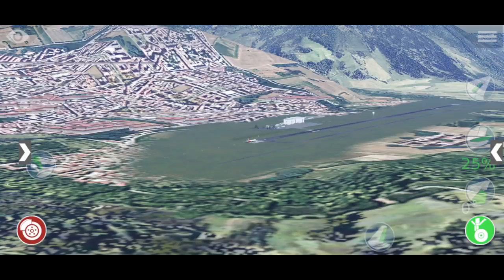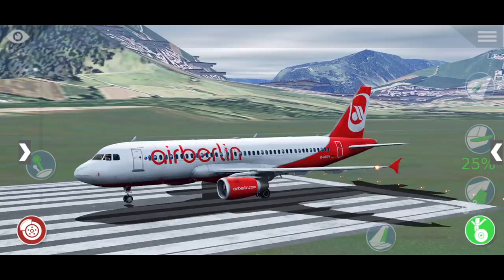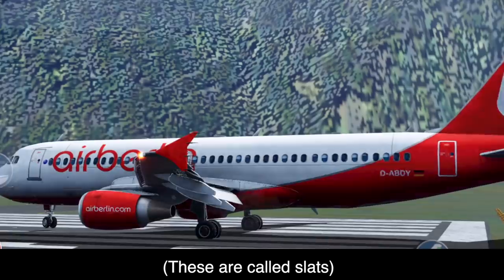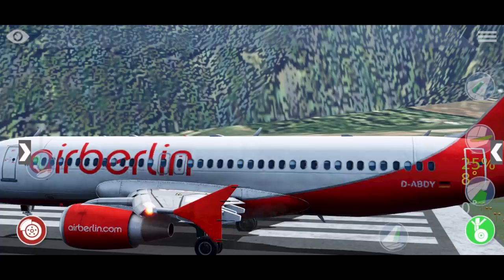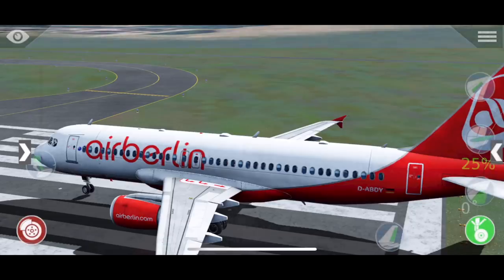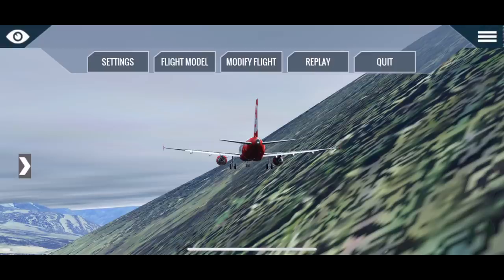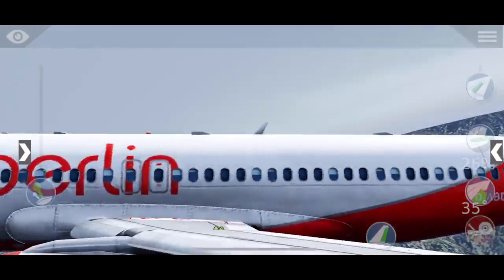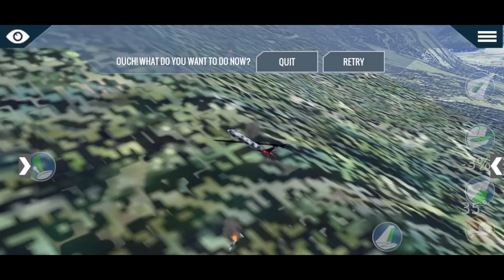What Are Slats On Airplanes?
Today's Video: What Are Slats On Airplanes?

Emil Trane
Patrick Fox
FalasiGamer
Alexander pace
Brady Brooks
OK
T Bone
C4 Shadow
CannedPig TV
pevetti
Tushar Agarwal
Cebu 516
Swiss001FanBoy
F. E kohlbrenner
TheBest RBLX
Stuntpilot22
Tim Kluttig
Ethan Glucroft
weebletter weed
Manuel Salmun

PC:
15" MacBookPro Touchbar (highest specs) for editing.

©Swiss001 2019